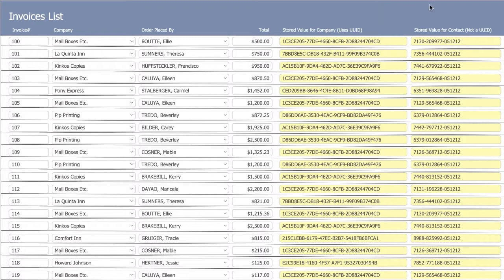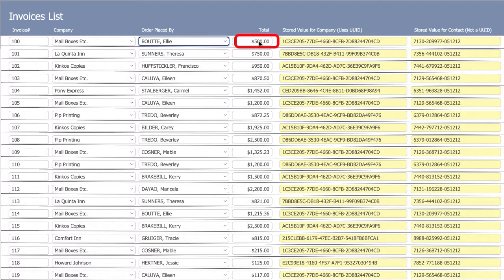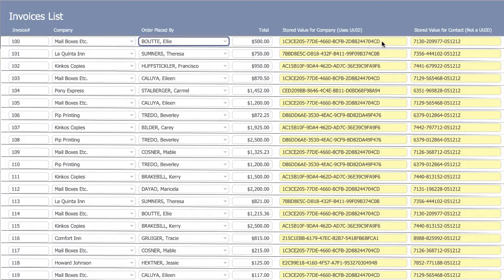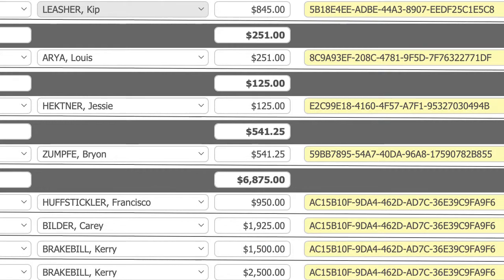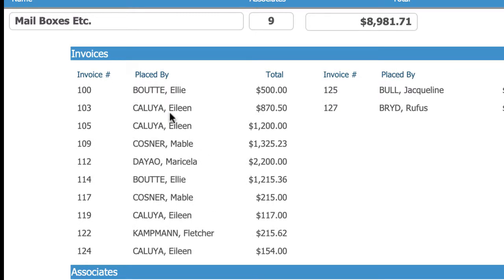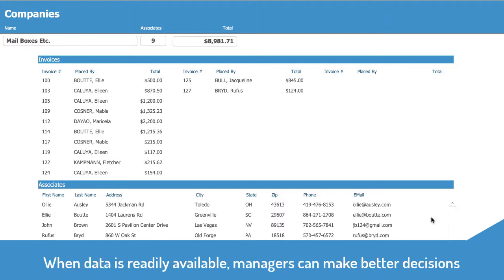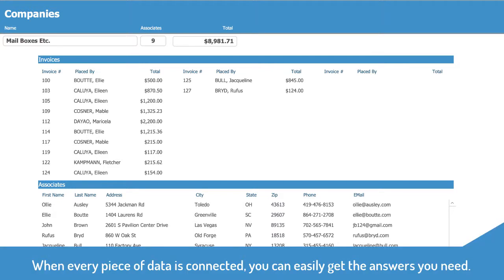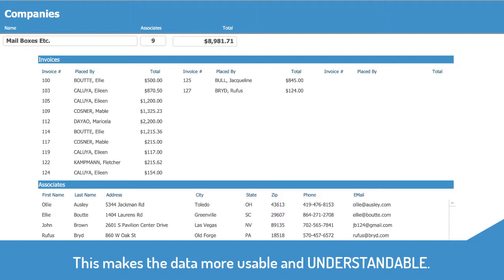Reporting with FileMaker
FileMaker is an amazing tool for reporting.  This video shows you some different ways to view data that has been brought in from Excel and then normalized to provide the user with powerful insights into their business that wouldn't be easy to accomplish with the data in its original format.